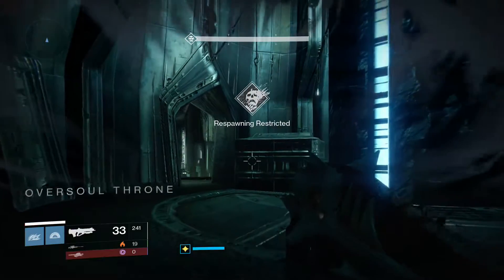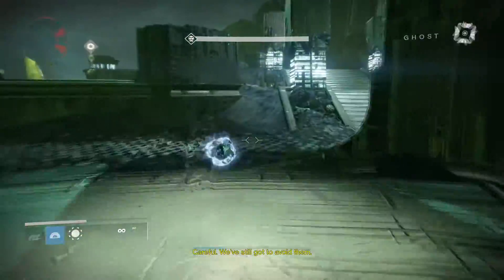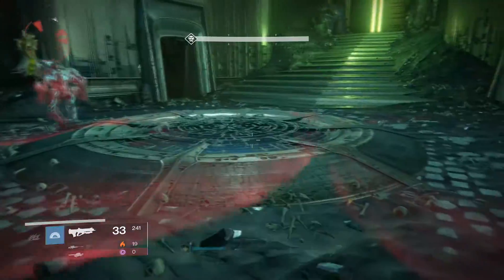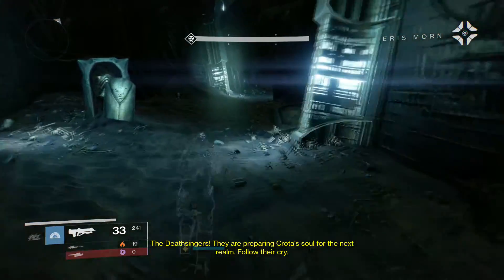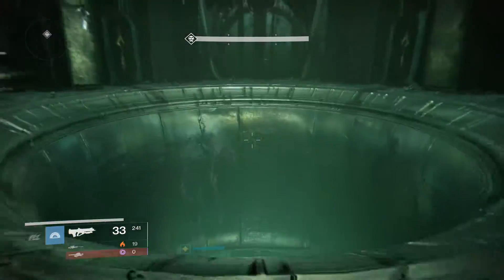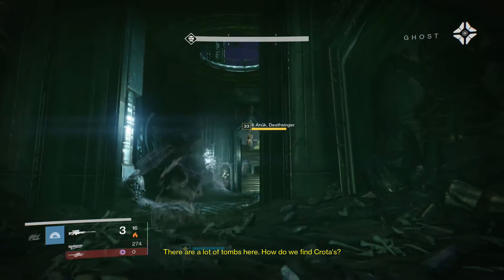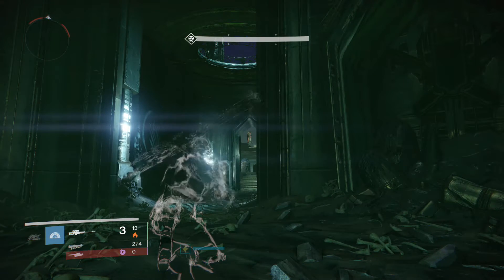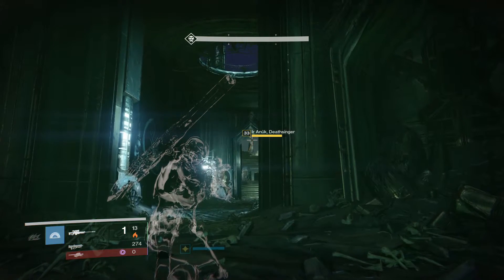How to get Ir Anûk and Ir Halak Daughters Grimoire Card Easy 30 Score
▬▬▬▬▬▬▬▬▬▬▬ஜ۩۞۩ஜ▬▬▬▬▬▬▬▬▬▬

Xbox One- Suraj HD
▬▬▬▬▬▬▬▬▬▬▬ஜ۩۞۩ஜ▬▬▬▬▬▬▬▬▬▬